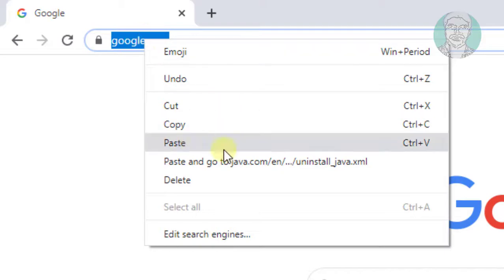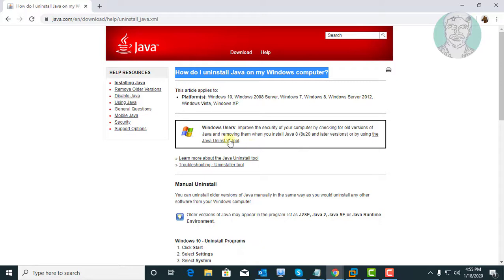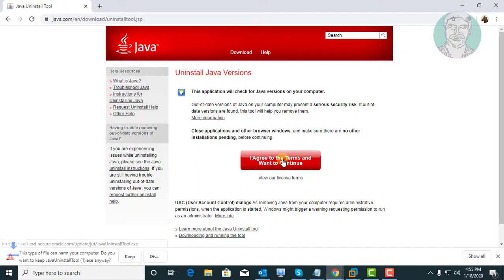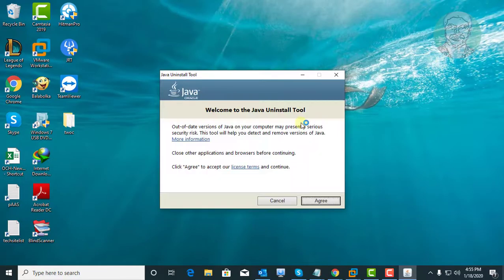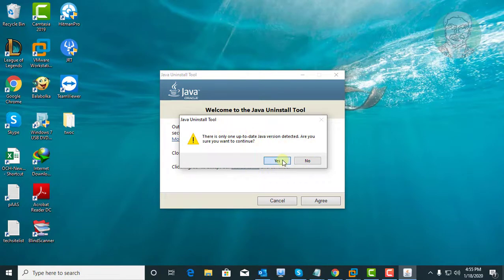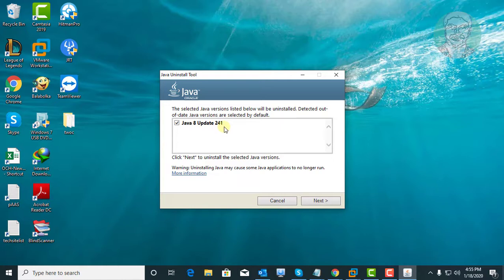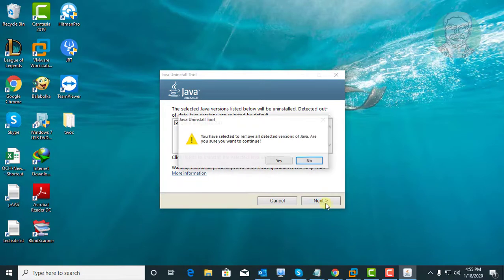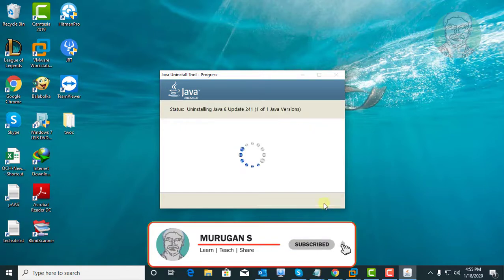How to uninstall Java Using 'Java Uninstall Tool'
This Tutorial Helps to How to uninstall Java Using Java Uninstall Tool